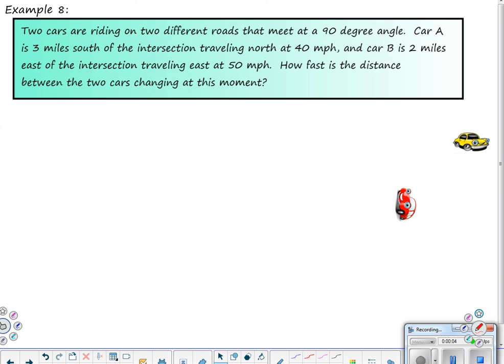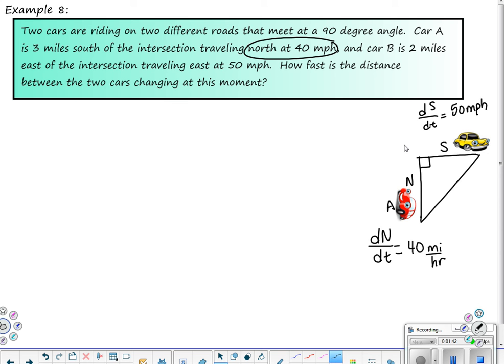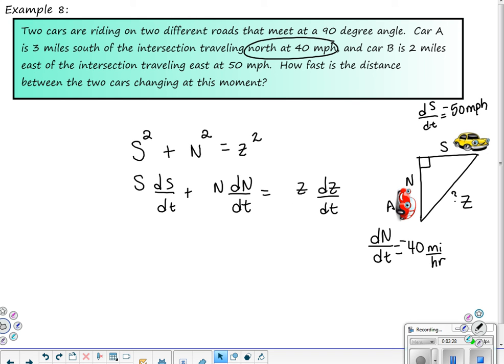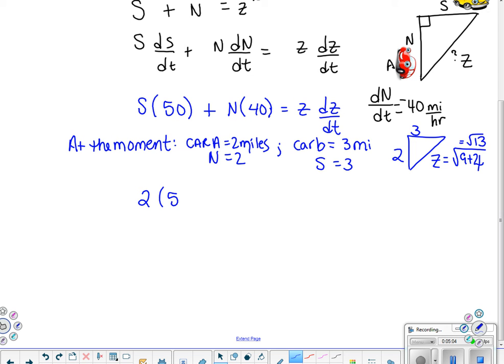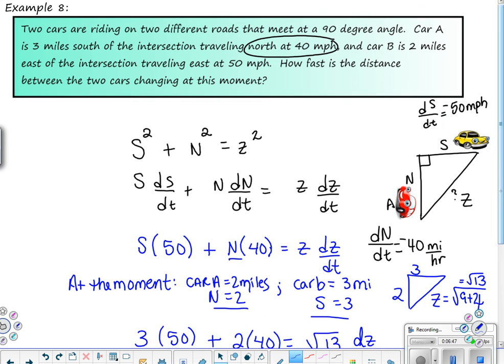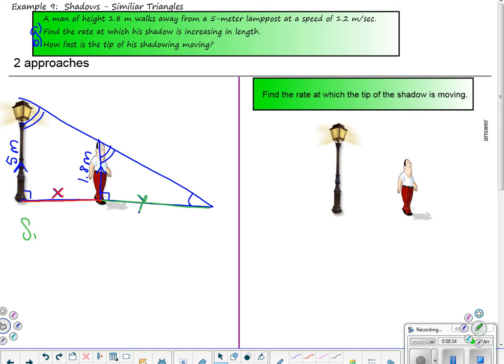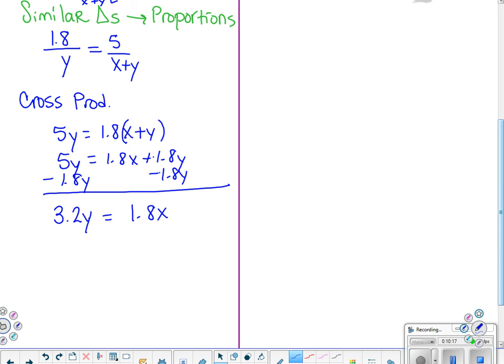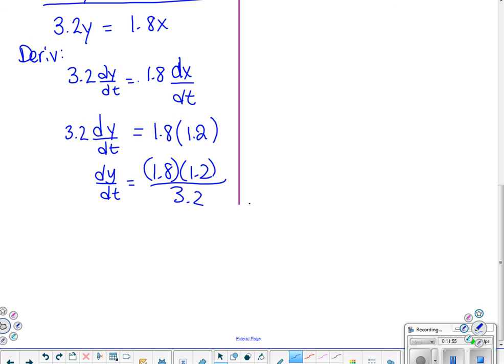2 7 Example 8 & 9 Car and Shadow